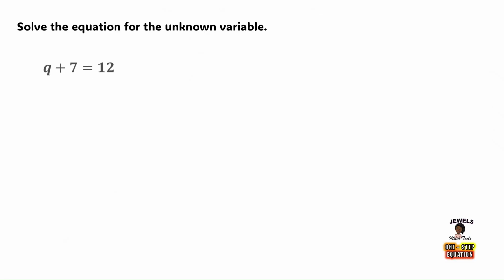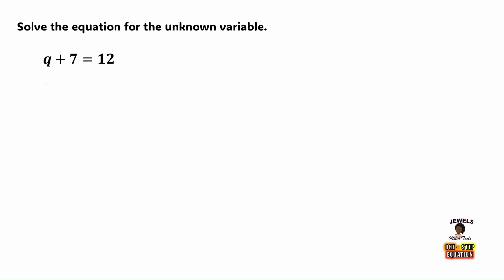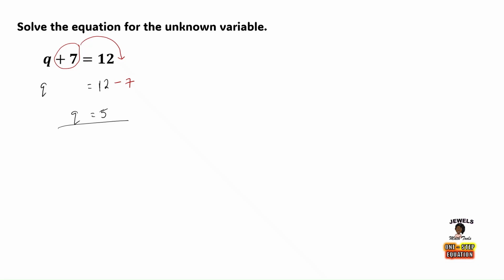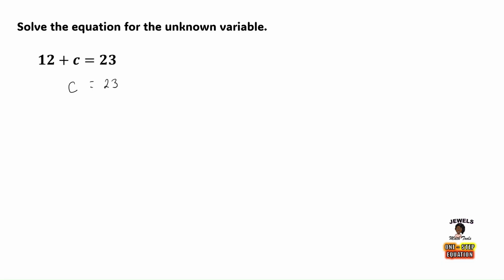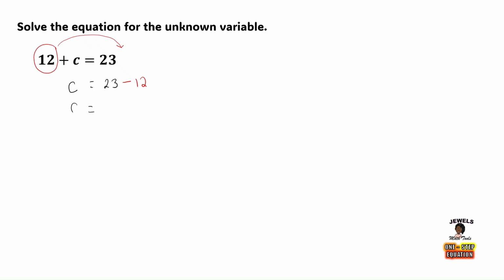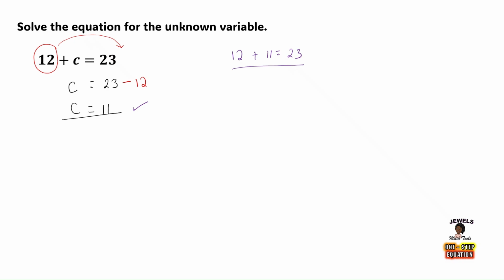One Step Equation using Subtraction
This video demonstrates how to solve one step addition equations using subtraction.

Make sure to click the below to develop your skills and become a better mathematician.